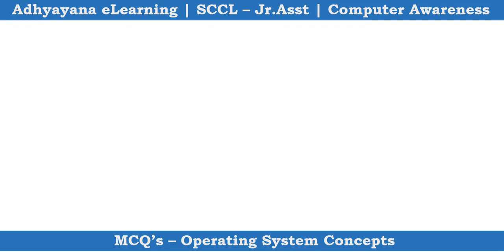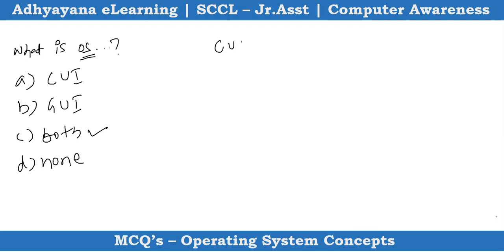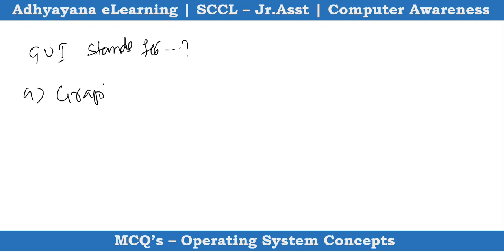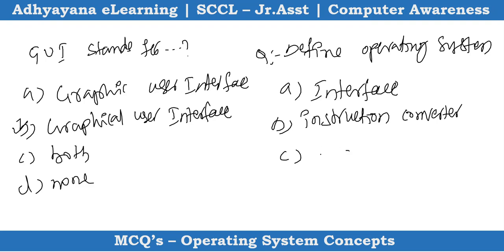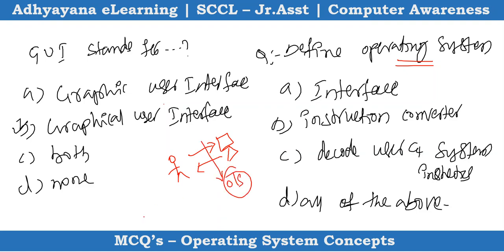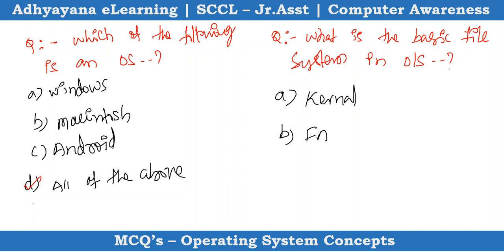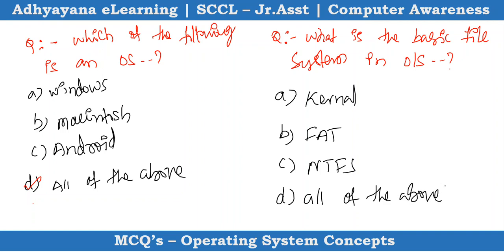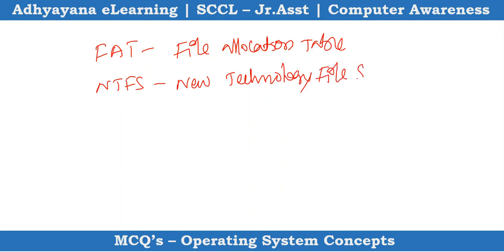Singareni Junior Assistant | Computer Awareness | MCQ's in OS | by Korivi Ramesh Sir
SCCL - Junior Assistant Computer Classes
Korivi Ramesh, M.Tech(CSE), OCJP